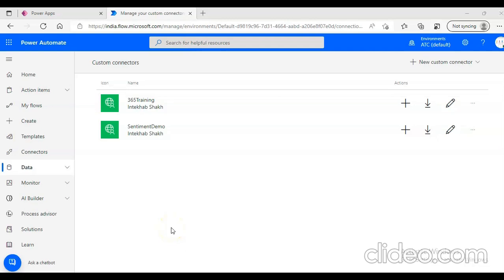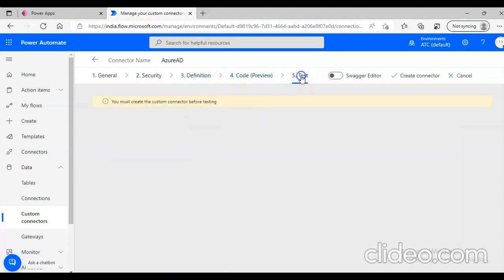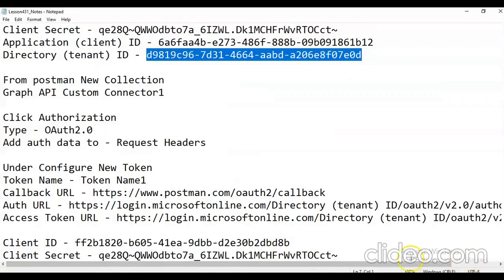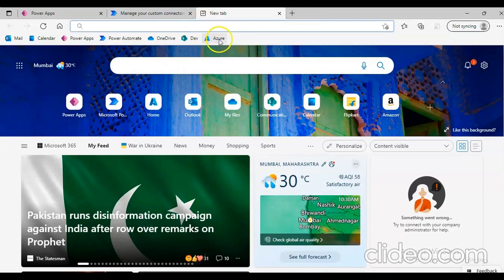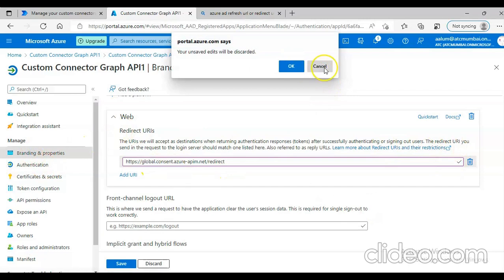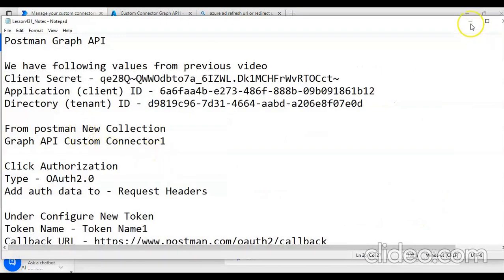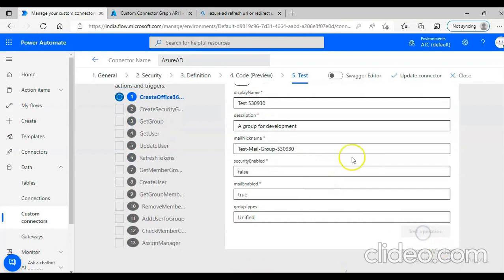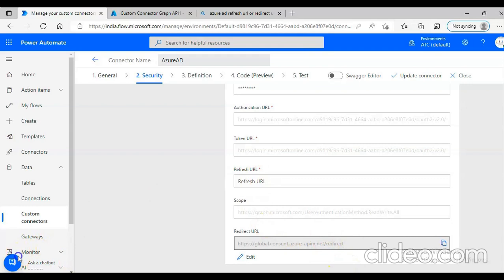Lesson432-Custom Connector - Github Connectors - AzureAD - Power Apps 1000 Videos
Description-Custom Connector - Github Connectors - AzureAD - 432/1000 Power Apps Videos